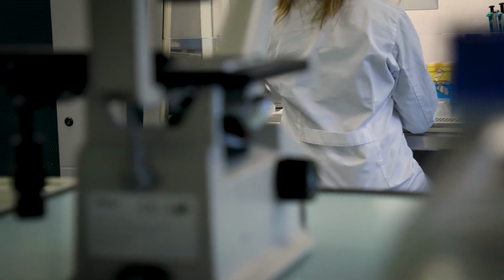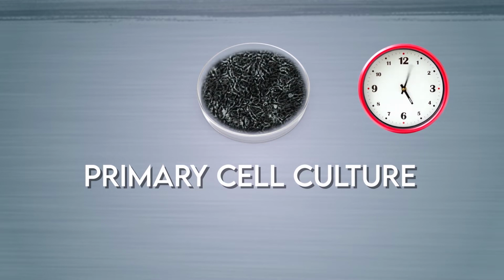Eawag researchers win Swiss 3RCC's 2019 3Rs Award for toxicity test using cells instead of fish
Kristin Schirmer and Melanie Fischer from Eawag received the Swiss 3RCC's 3Rs award in 2019 for their outstanding research work in the 3Rs area of replacement. The researchers obtained ISO certification for a toxicity test that uses cultured fish gill cells instead of fish, a milestone in the promotion of alternatives to animal experiments.

In this video they explain how their method works, what potential it promises to have and what their next steps are. They also tell the viewers more about the long journey they had to take to get their methods validated.